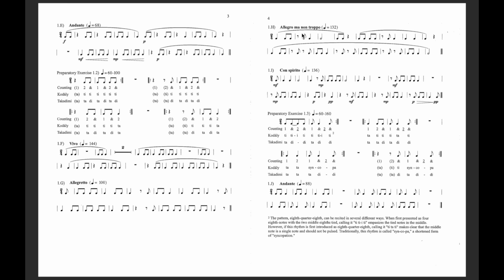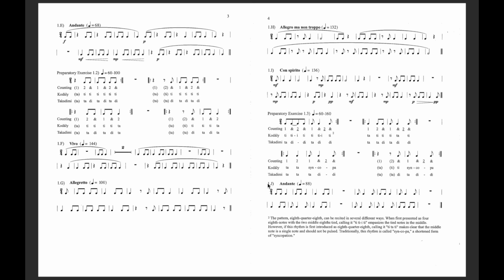MUS 061/A Lecture 3.1 (Rhythm)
This video is about reading eighth rests and syncopations.